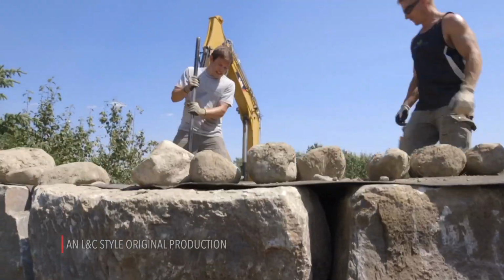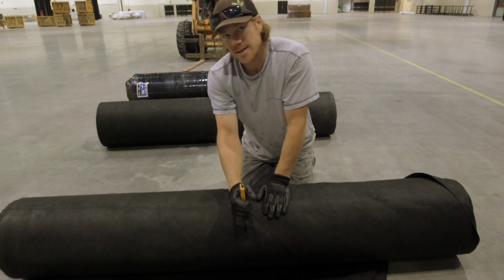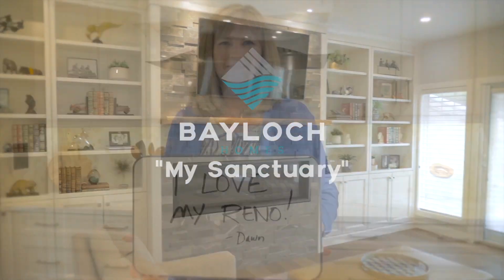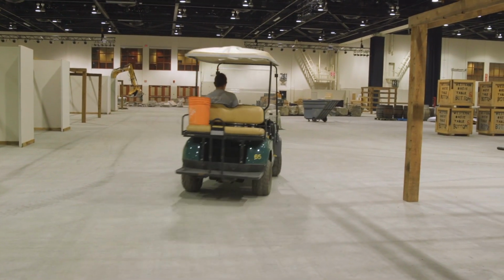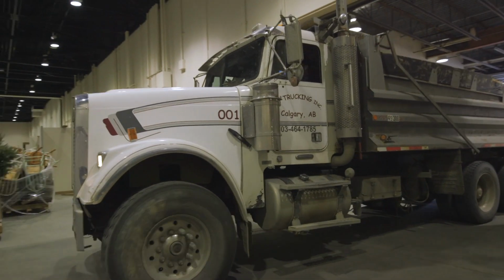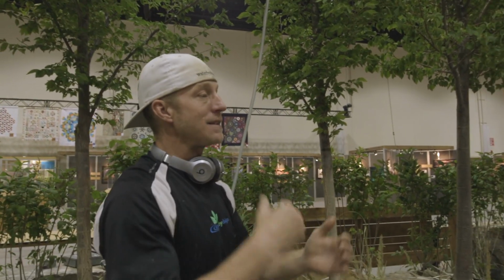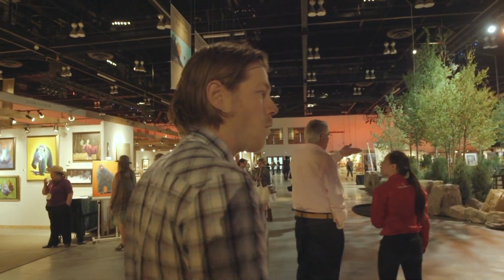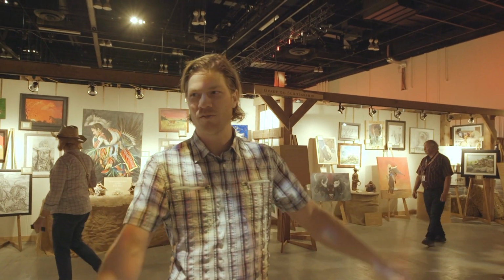Water by Design - Episode Seven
Creating the amazing Western Oasis at the Calgary Stampede!